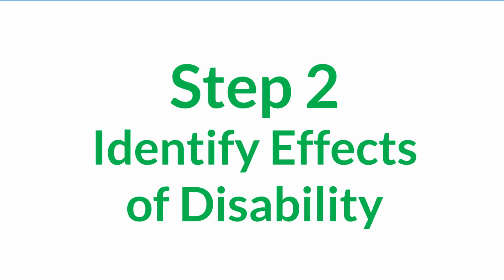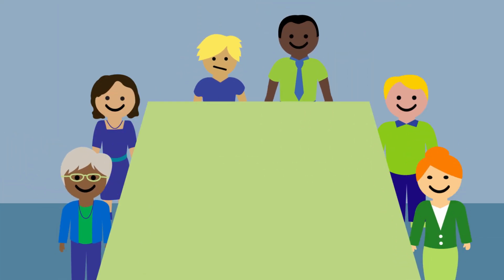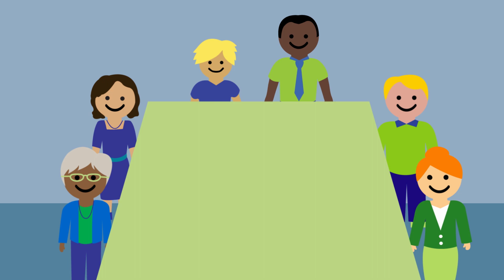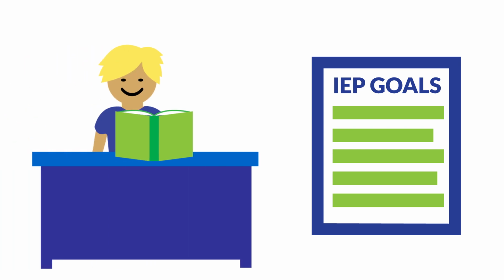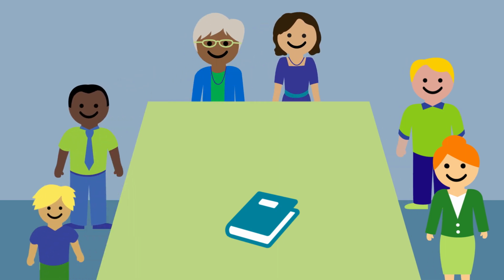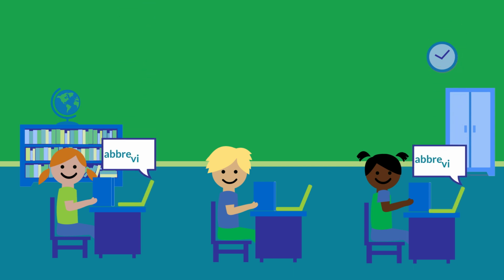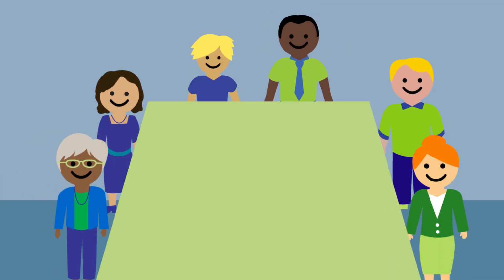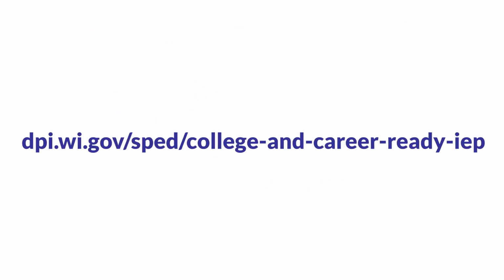College and Career Ready IEPs